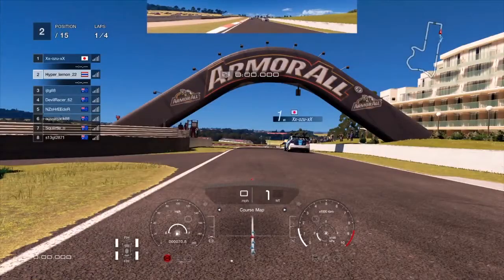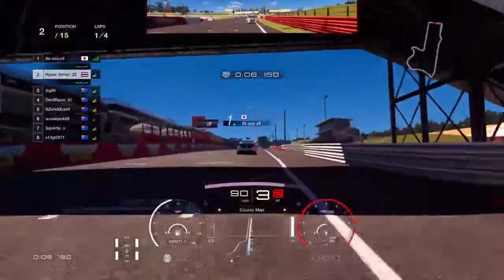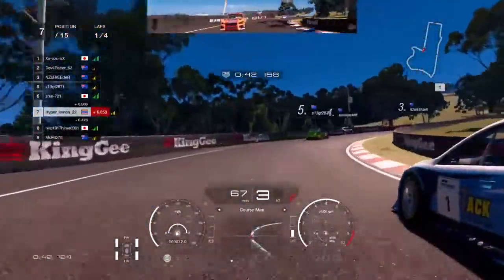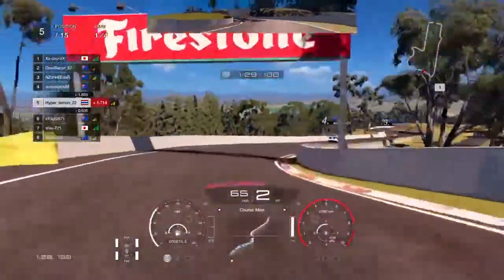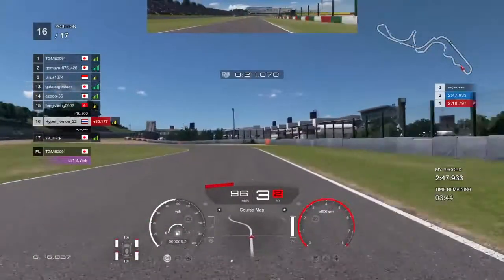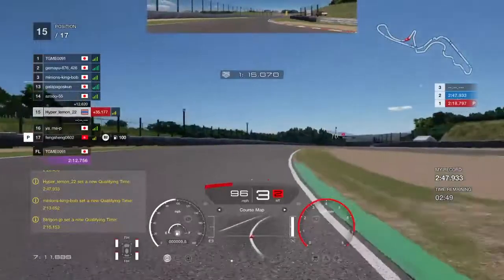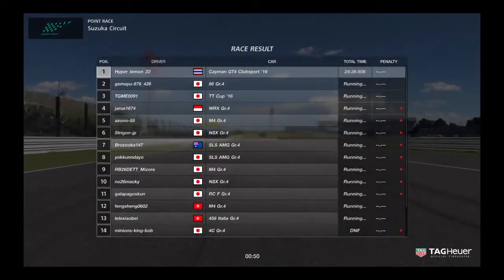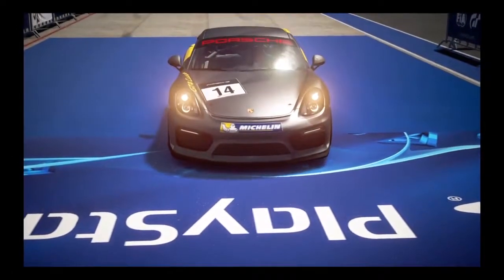Demoted to Driver Grade D in GT Sport: Trying to Recover Part 1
I had a few bad races on GT Sport - now I've been demoted to driver grade D and E on the sportsmanship scale.
Races at this grade level can be tedious and a lot of crashes happen, so getting up the levels is key to having good races.
We have 3 races a mission to become A rated and S rated for sportsmanship.

A little about my racing experience: Back in 2004 I was Cumbrian (UK) Kart Champion, and in 2005, runner up.
Years after my Karting experience, I entered a couple of online sim competitions; where I won two, with no practice. One in 2013 and one in 2015 these wins took me to Italy for a Ferrari Factory Tour and allowed me to obtain a race licence.

Recently (Jan 2018), I just bought a PS4, GT Sport, Dirt 4, and various other racing games, i'm sharing some racing insights here on Youtube.

My Set Up:
- Fanatec CSL Elite Racing Wheel
- Fanatec CSL Pedals with load cell brake pedal
- Human Racing GT Chassis
- PS4
- 43" LG TV